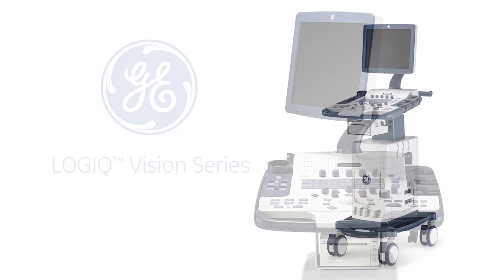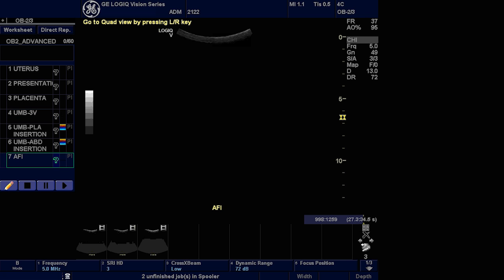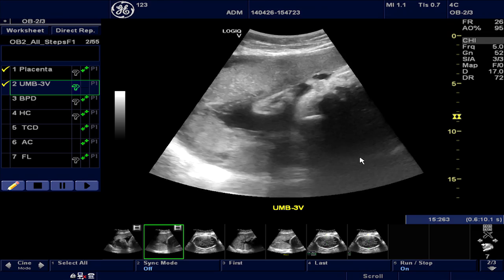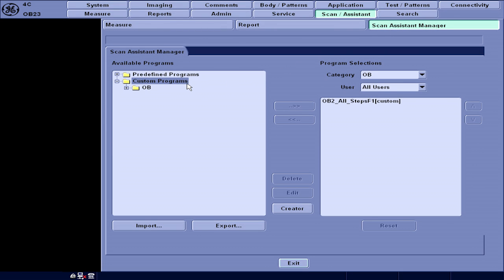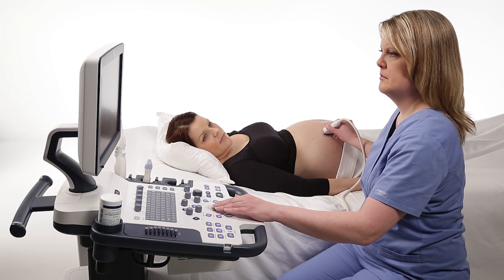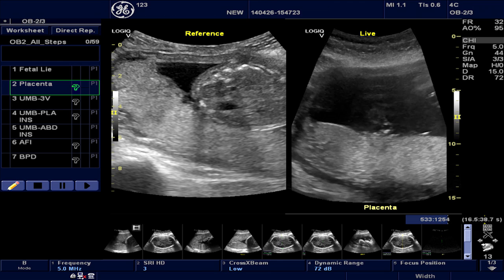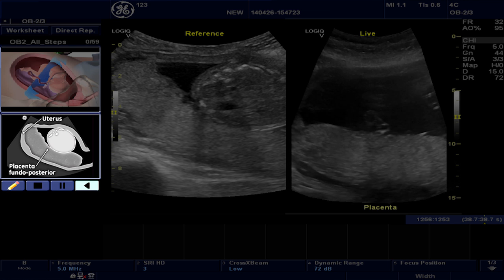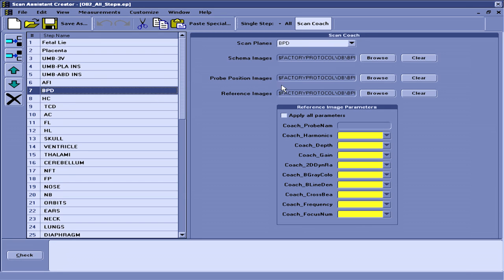8 LOGIQ Vision Series Scan Coach Scan Assistant JB24498IN | GE Healthcare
8  LOGIQ Vision Series Scan Coach Scan Assistant JB24498IN | GE Healthcare